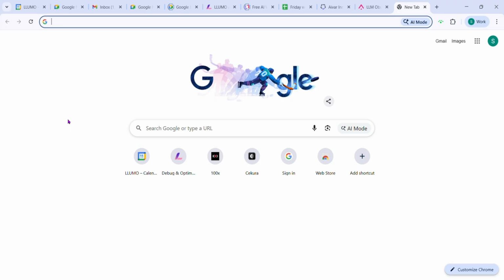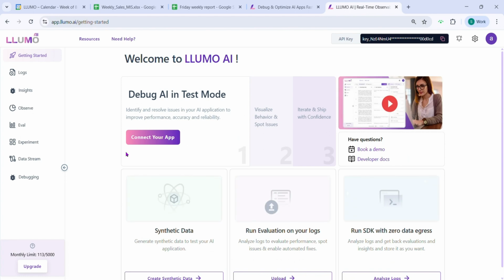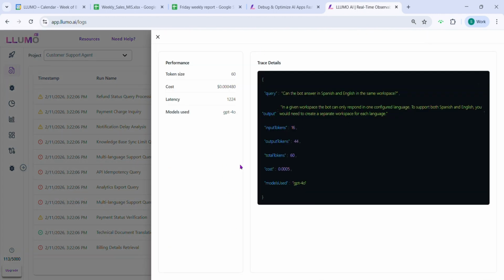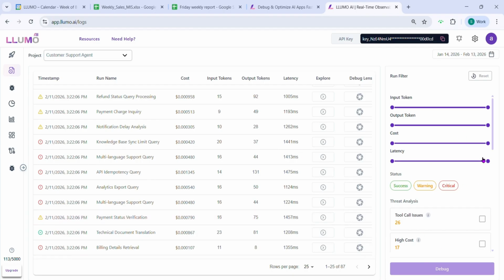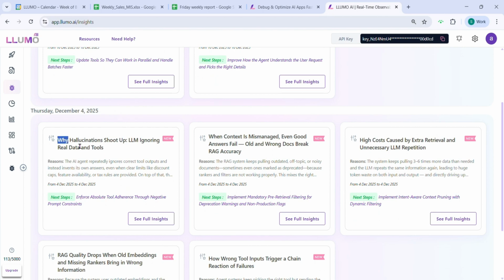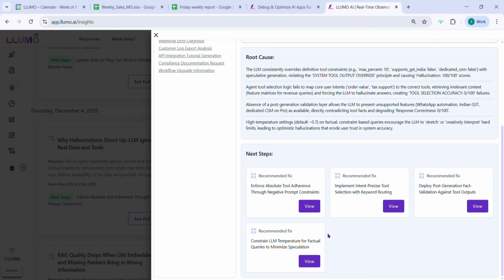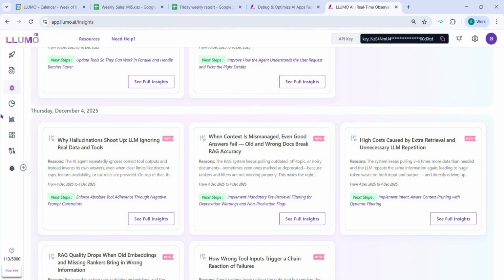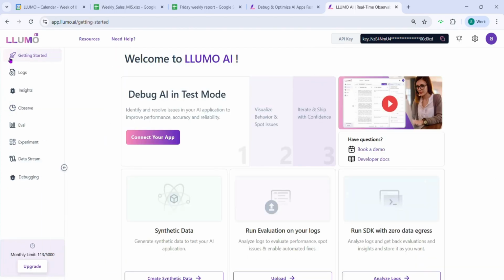Llumo AI Demo | Atomic-Level Debugging for Agentic AI Workflows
AI systems fail in production for reasons most tools can’t detect.
In this demo, we showcase LLUMO AI, an AI evaluation and debugging platform powered by Eval360™, a purpose-built SLM designed specifically to analyze and validate agentic workflows at an atomic level.

Unlike traditional evaluation tools that require your LLM API key and charge you for external token usage, LLUMO AI:

🔹 Does NOT require OpenAI, Anthropic, or other LLM API keys
🔹 Does NOT charge hidden token fees
🔹 Provides predictable evaluation costs
🔹 Detects workflow failures before they impact users
🔹 Enables atomic-level debugging across multi-step pipelines

Whether you're building:

🔹 Voicebots
🔹 Chatbots
🔹 AI agents
🔹 RAG systems
🔹Multi-step agentic workflows

LLUMO AI helps you move from experimental AI to reliable production infrastructure.

What You’ll See in This Demo:

🔹 Workflow ingestion
🔹 Evaluation run execution
🔹 Failure detection
🔹 Root cause debugging
🔹 Atomic step analysis